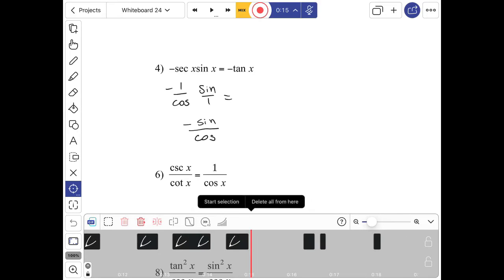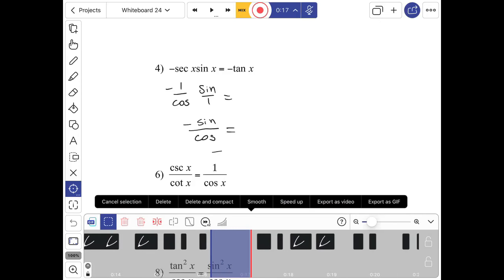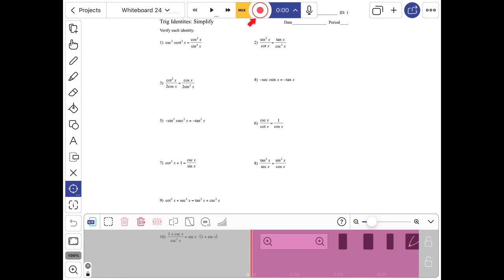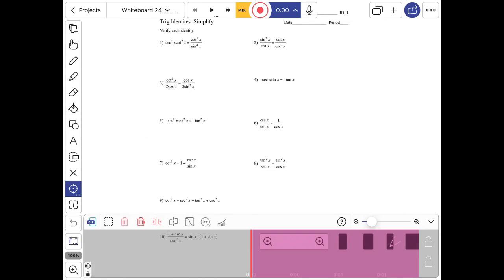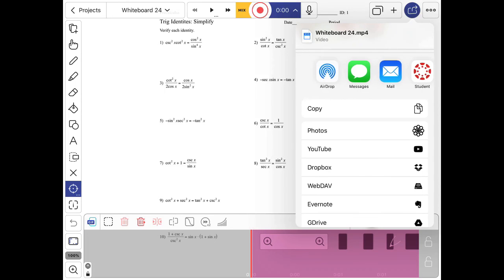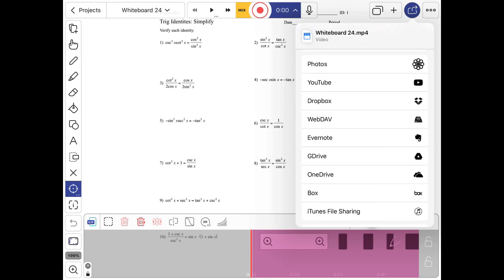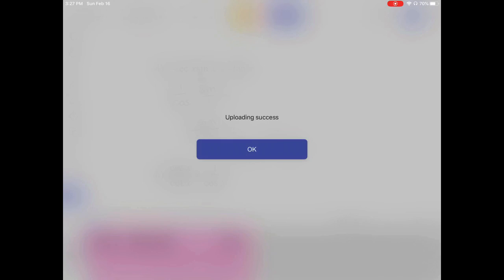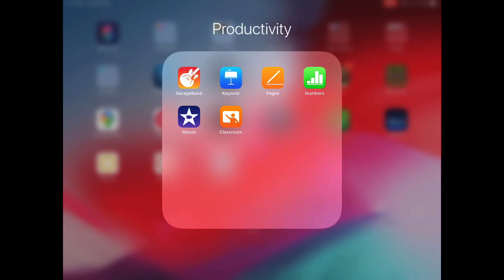Exporting a Project to Video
How to export an Explain Everything file to a video.